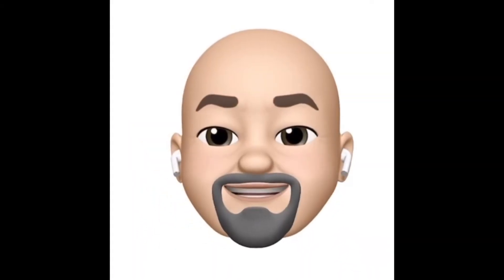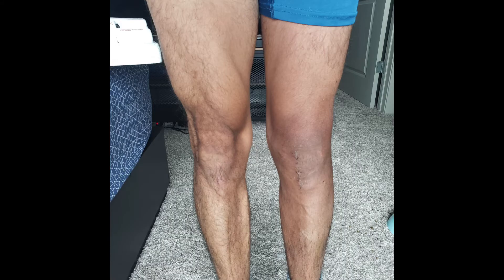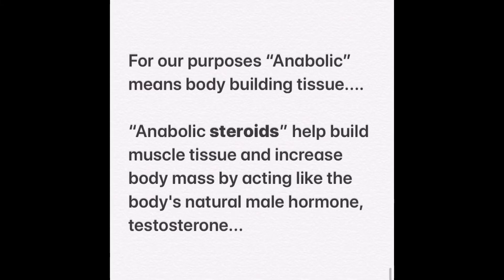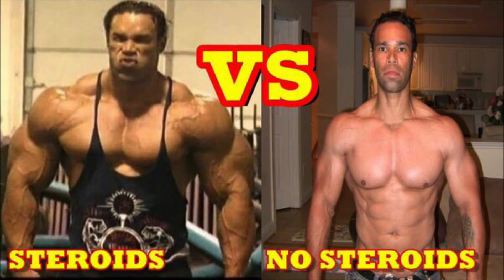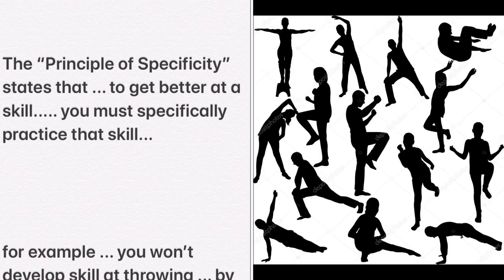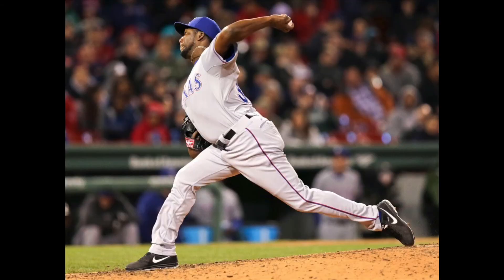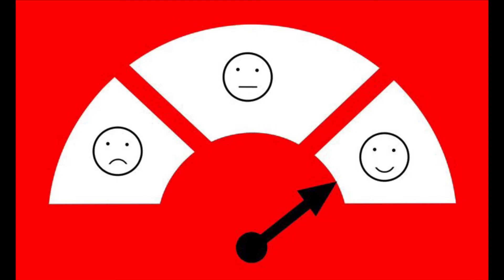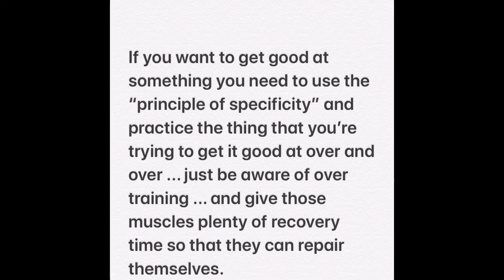Lesson 5 Hypertrophy Specificity and Steriods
Lesson on Hypertrophy, Atrophy, Steroids, Joint Problems, Specificity and Cross Training